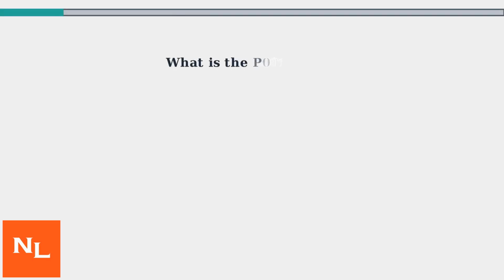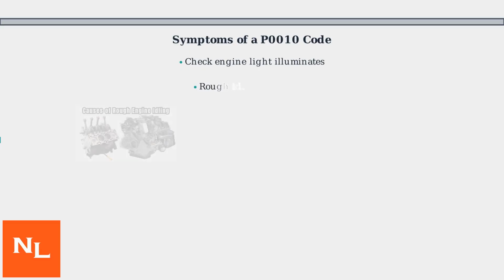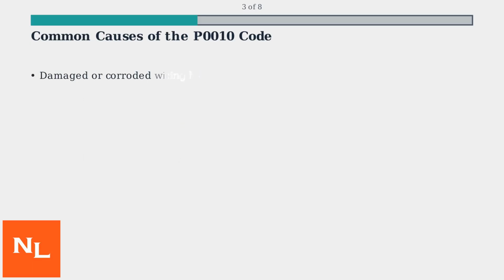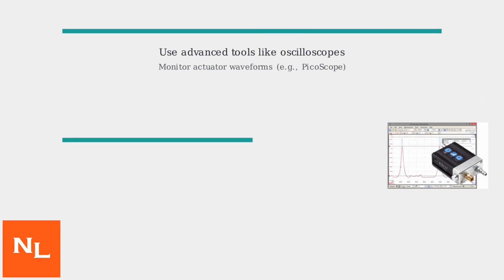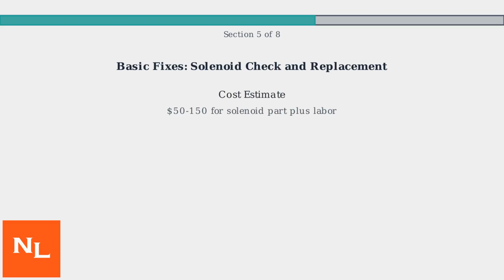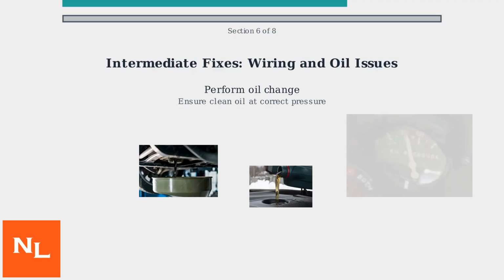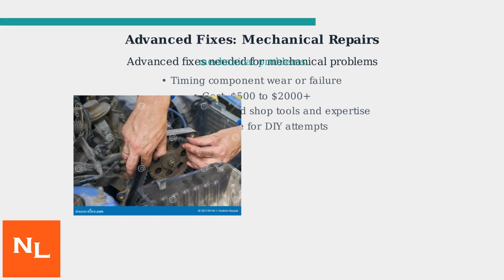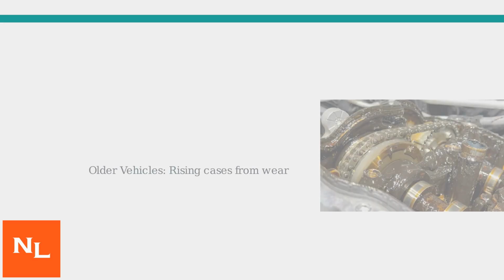P0010 Code Explained – “A” Camshaft Position Actuator Circuit Bank 1 Symptoms & Fix Guide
Discover the P0010 code, its symptoms, and effective fixes for the "A" camshaft position actuator circuit bank 1. Get your vehicle running smoothly again.